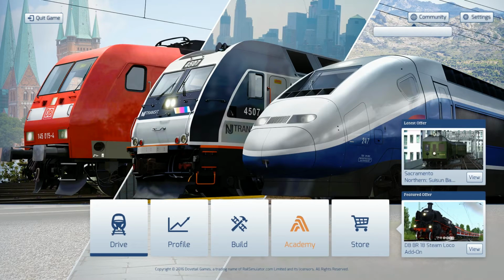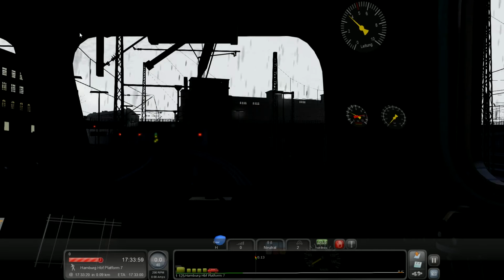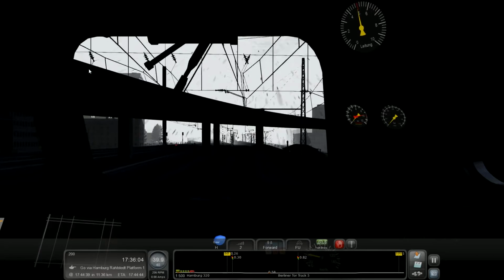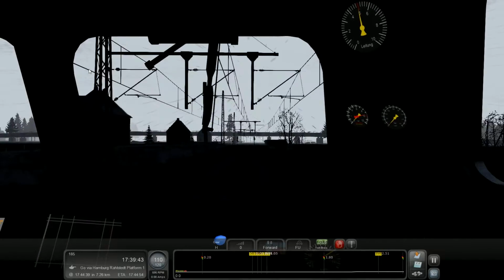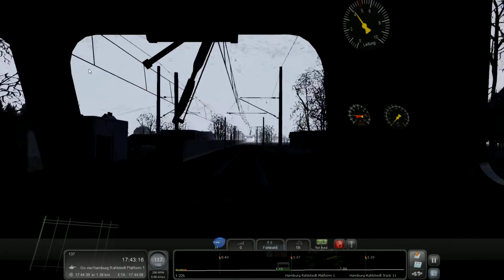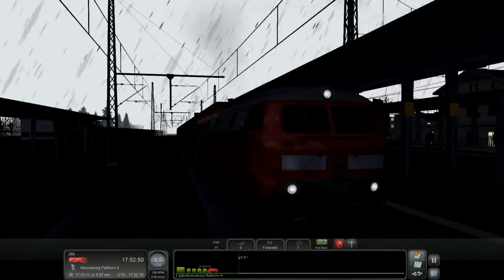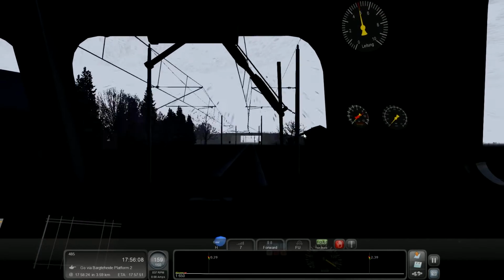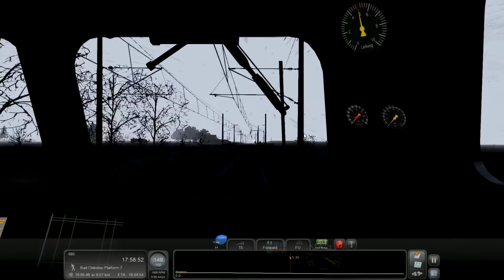TS17 Ep 3 | On Schedule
In this episode of Train Simulator, we have the early morning work commute, but the weather isn't cooperating.